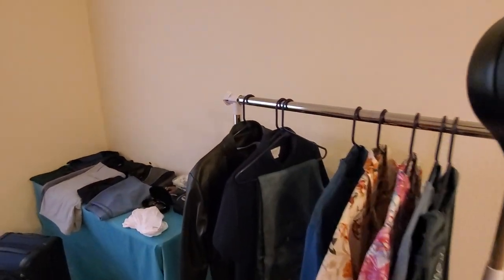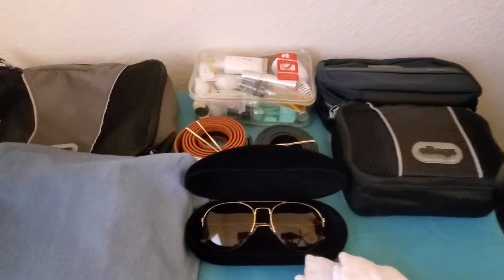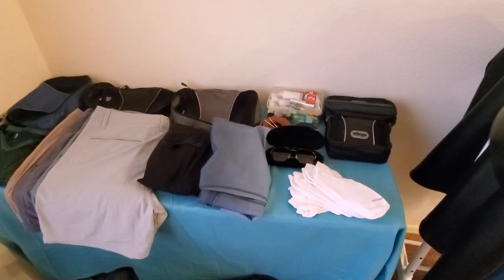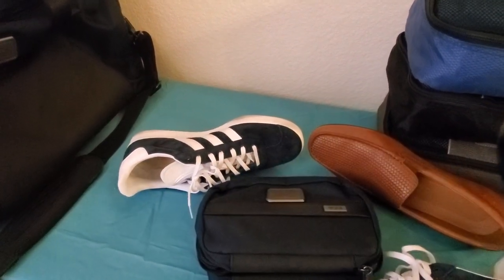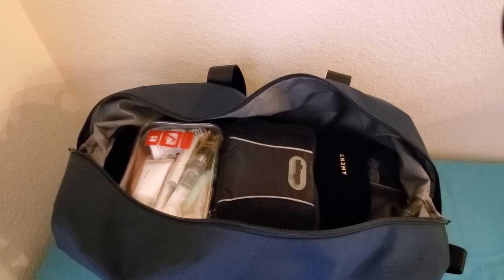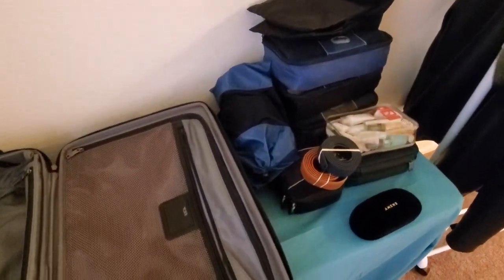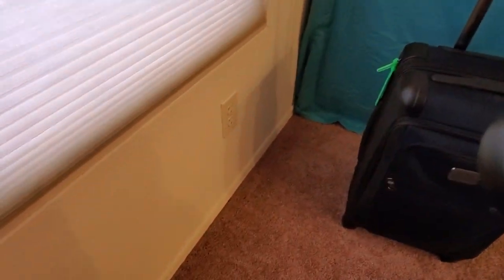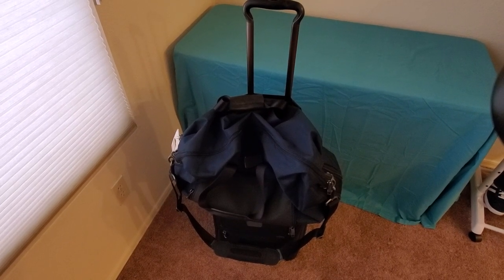Carry On Packing, 2 Ways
I show more tips to pack carry on only. Using both  a duffel and a 4 wheeled roller